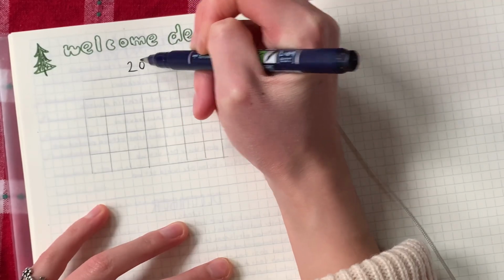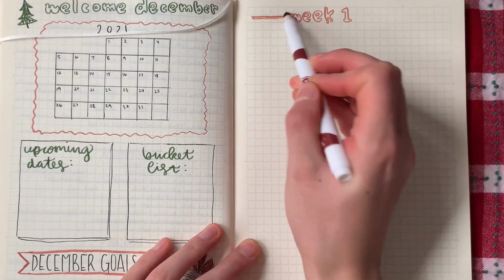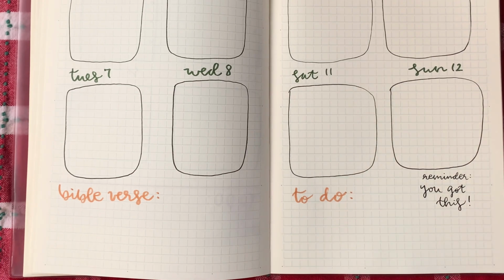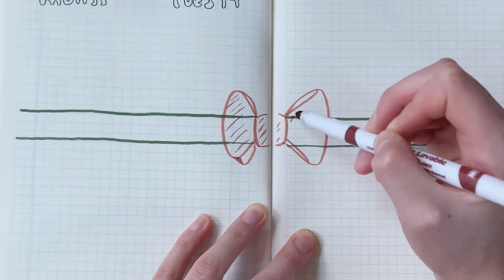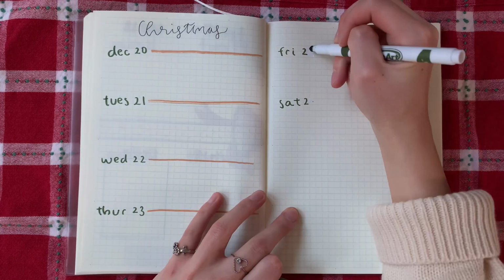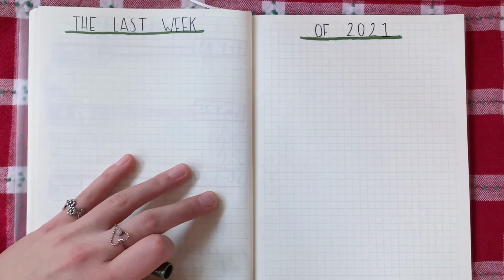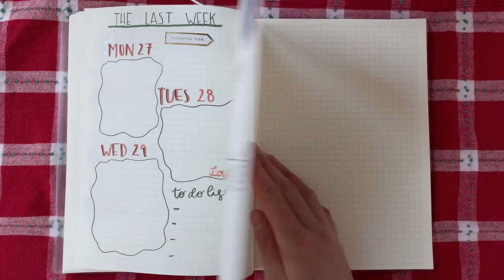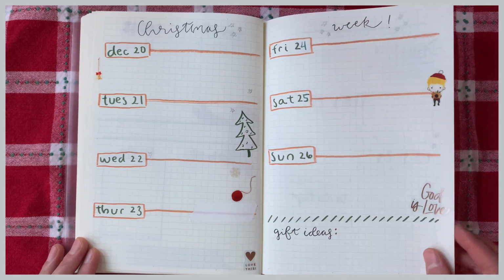PLAN WITH ME | December 2021 Bullet Journal Setup🎄Minimalistic Holiday Theme | Simple & Easy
💌- OPEN ME!

Hello friends! Welcome back to another video! I hope you all are doing well. Today’s video is a December bullet journal set up. So cuddle up with your favorite cozy blanket, grab a cup of coffee or tea, and sit back and relax.

It is just crazy that we literally have one month left of 2021! A lot has happened this year! I hope this puts you in the Christmas spirit and gets you excited for things to come.

Love,
Elsah

Supplies:
Midori MD Notebook - A5 Grid Paper

If you’ve made it this far, comment “SNOWFLAKE!” ❄️